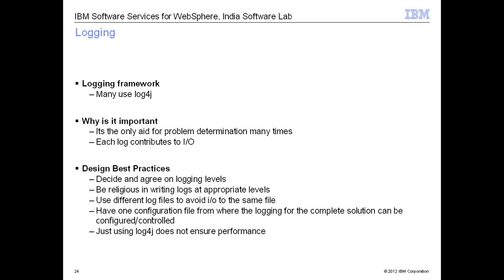What is Logging?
It took 30 years for Radio to see 50 million users, 15 years for TV and just two years for facebook to witness the same volume. Gone are the days when software engineers could afford to develop web application first for functionality and then for performance and other NFRs (Non Functional Requirements). As per research data, delay of one second could reduce the page views by more than 10% resulting in revenue loss which makes it even more compelling to consider performance during design to achieve required performance targets.